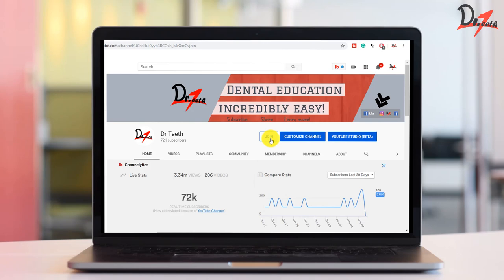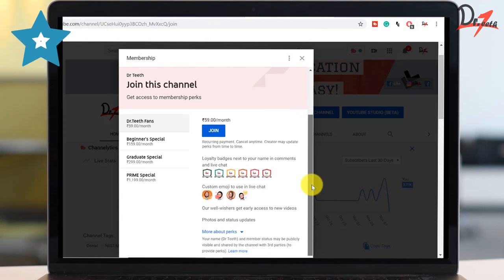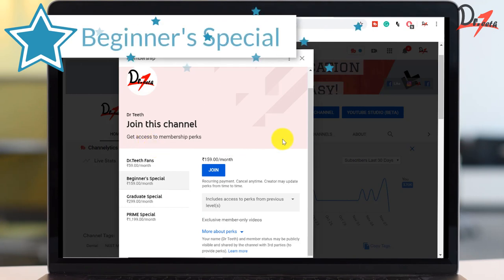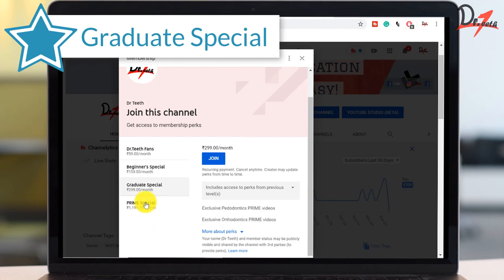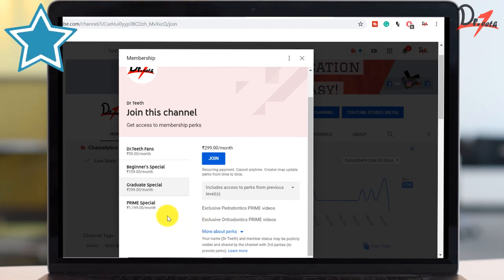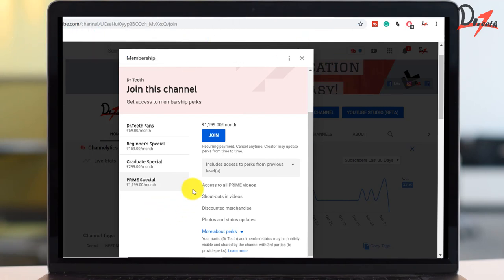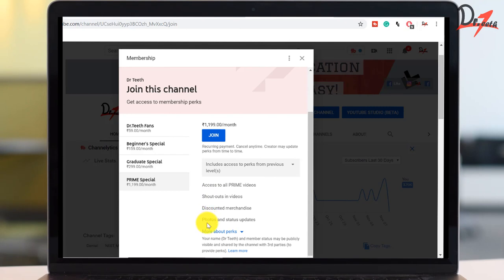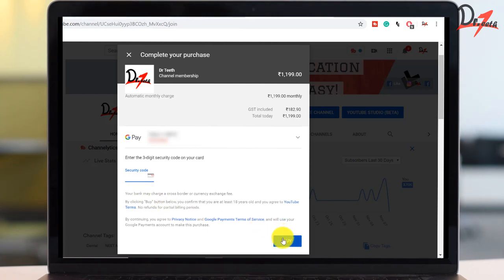Join Dr.Teeth Memberships | Get exclusive benefits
✔️ Your support will help us create more fun and easy dental videos.